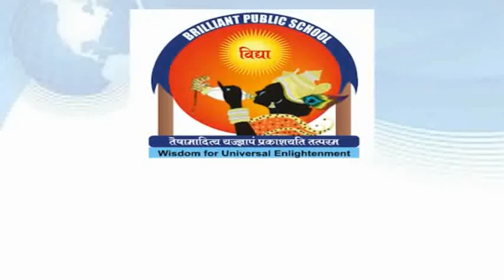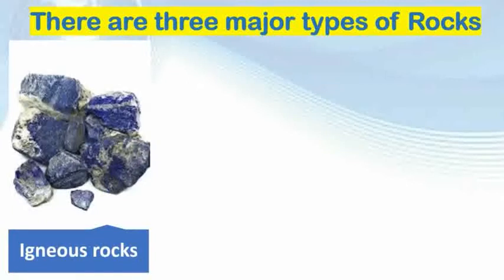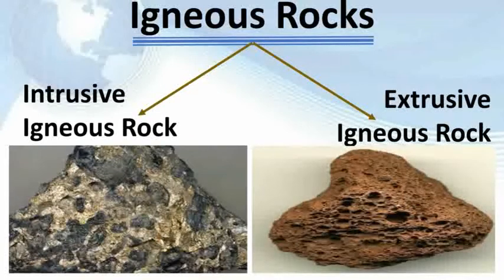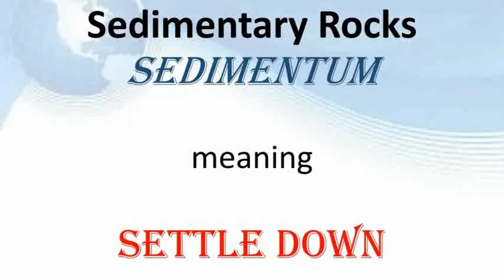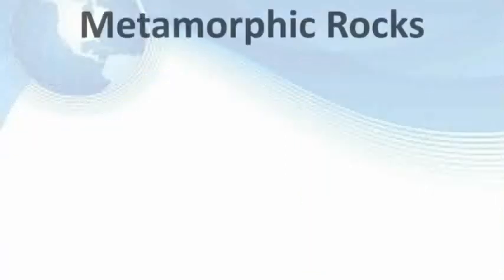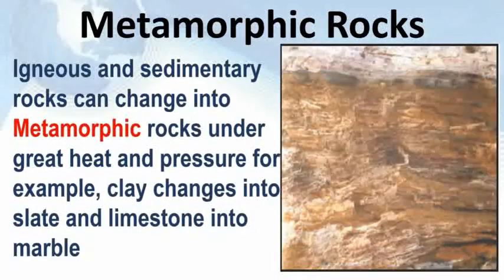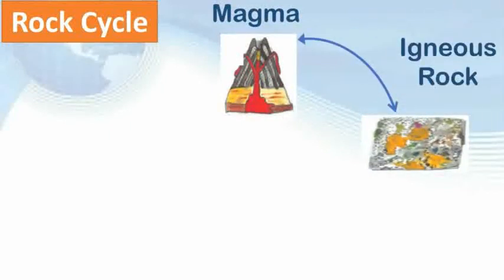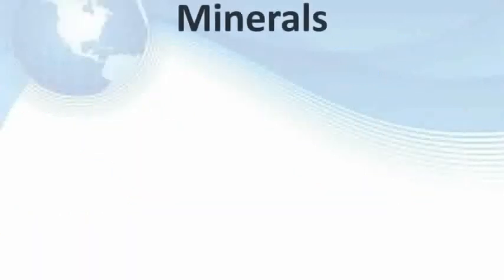Class VII, Geography, Chapter 2, Part 2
Presented By : Mrs. Kanaklata Prasad